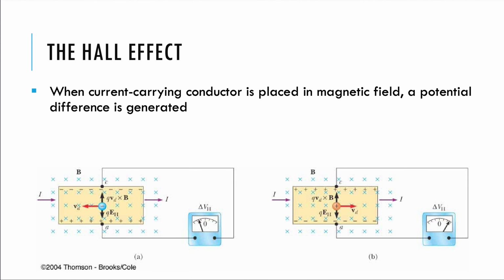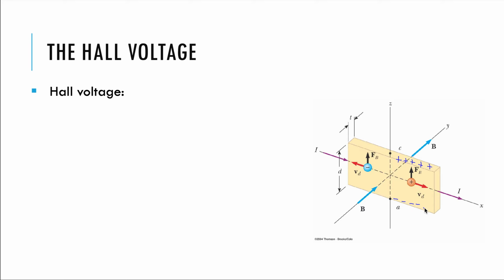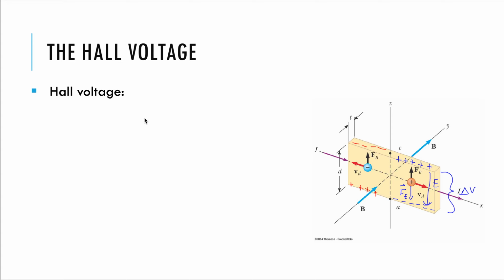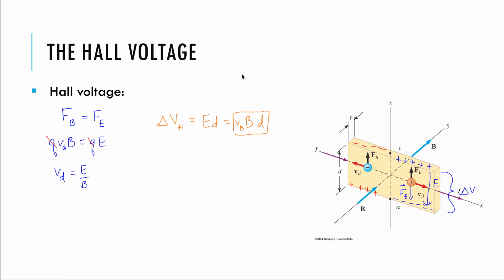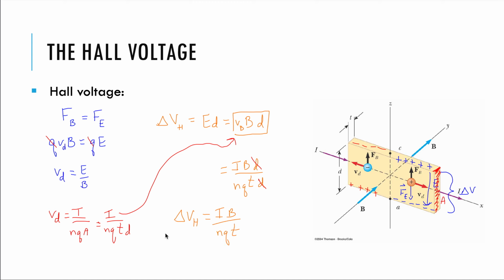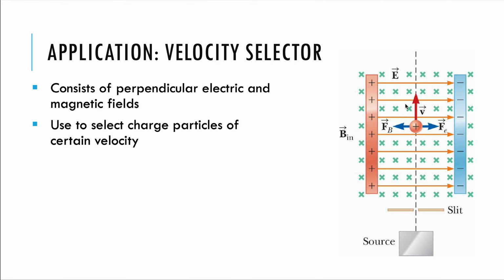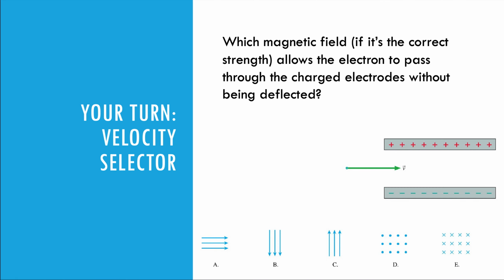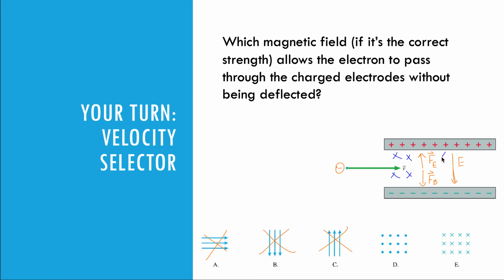v571 hall effect